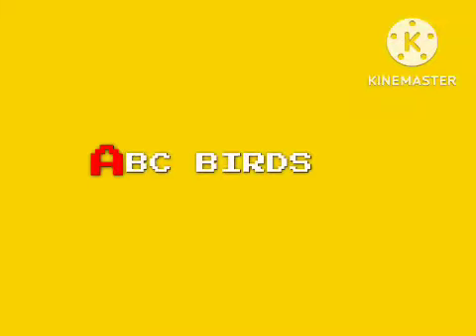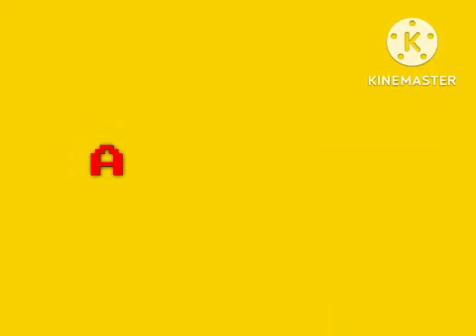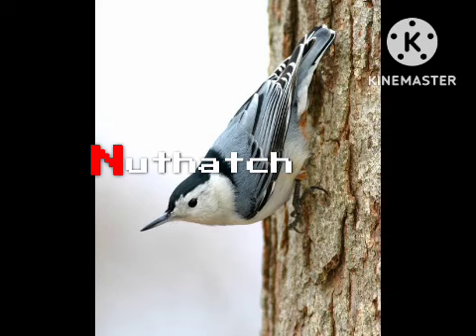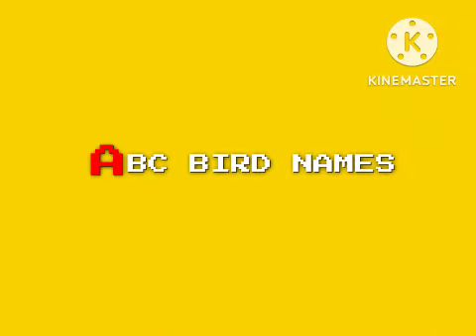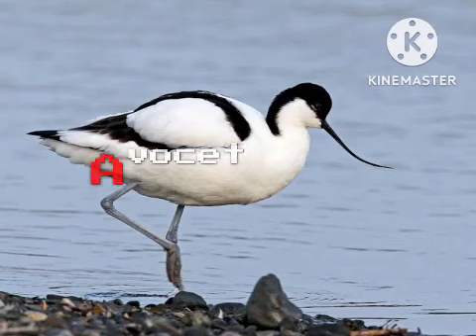15 Ocak 2023